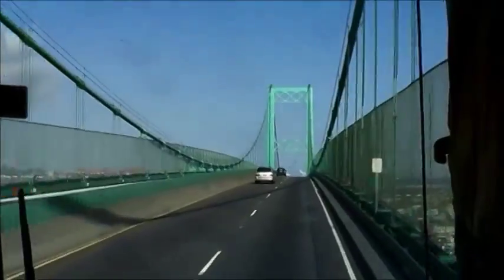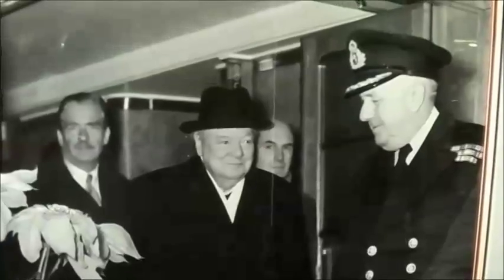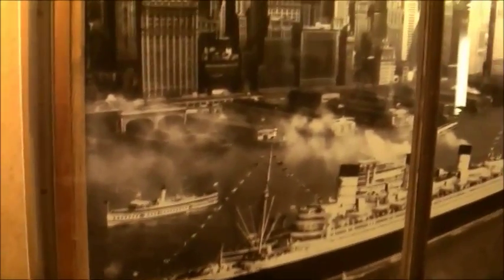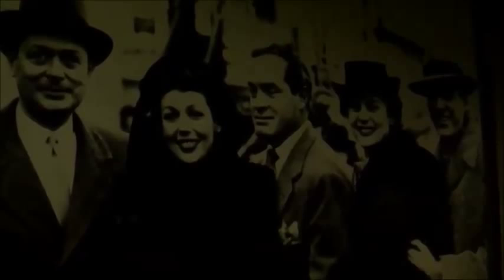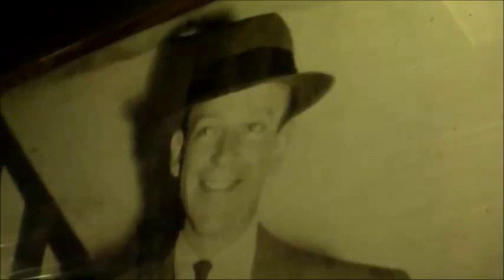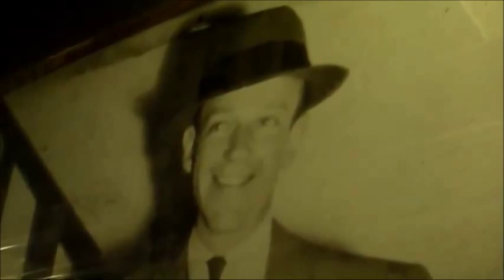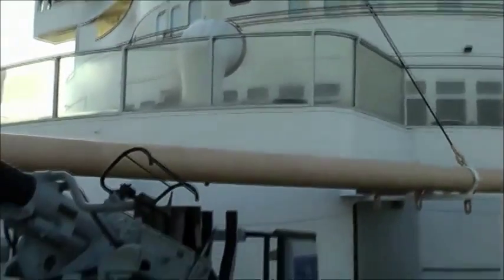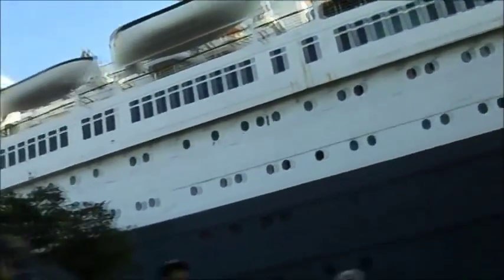Taking you inside the Queen Mary including the room with paranormal activity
Motivational speaker and group travel host Charlie Adams takes you inside the Queen Mary in Long Beach, California.

For three years after her maiden voyage, the Queen Mary was the grandest ocean liner in the world carrying Hollywood celebrities like Bob Hope and Clark Gable, royalty like the Duke and Duchess of Windsor, and dignitaries like Winston Churchill. During this time she even set a new speed record, which she held for 14 years. But when the Queen Mary docked in New York in September 1939 that would be the last time she would carry civilian passengers for many years.

As World War II started, the Queen Mary's transformation into a troopship had begun. She was painted a camouflaged grey color and stripped of her luxurious amenities. Dubbed the "Grey Ghost" because of her stealth and stark color, the Queen Mary was the largest and fastest troopship to sail, capable of transporting as many as 16,000 troops at 30 knots. After the end of WWII, the Queen Mary began a 10-month retrofitting process, which would return the ship to her original glory. On July 21, 1947, the Queen Mary resumed regular passenger service across the Atlantic Ocean, and continued to do so for nearly two more decades.

Learn more in this short video, and take visit to a room they say is so haunted that it is no longer rented out on the ship!

Charlie Adams hosts 5 group travel trips a year for Edgerton's.